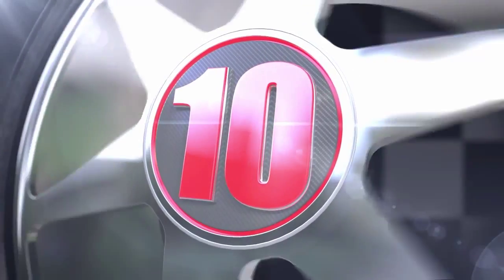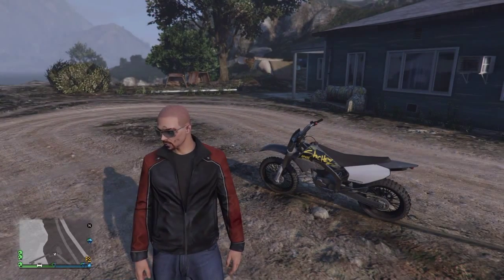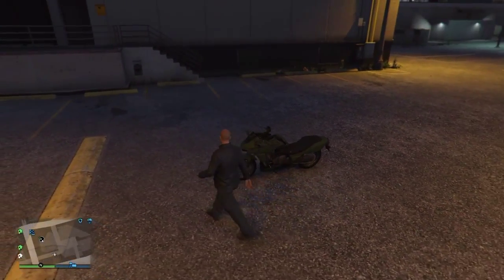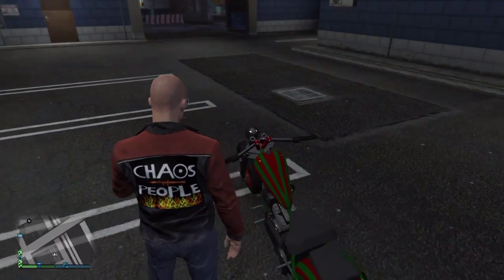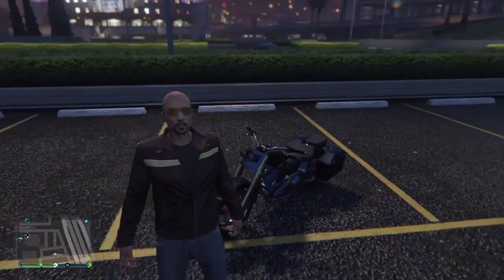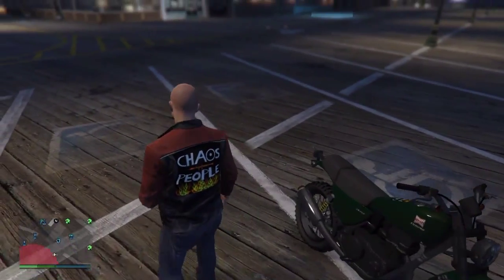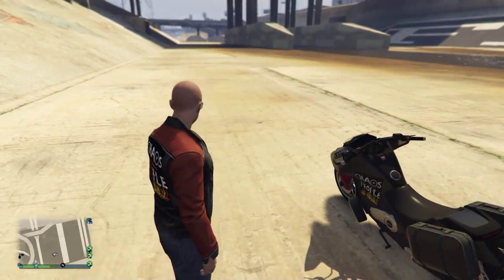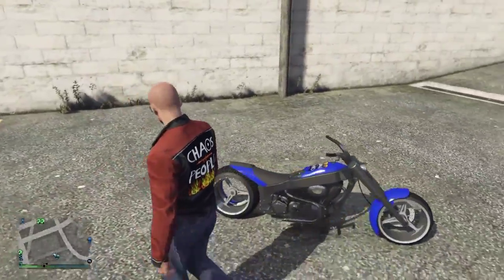My Top 10 Personal Favourite Motorcycles in GTA 5 (So Far)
This is a video of my favourite top 10 motorcycles in GTA 5 (so far,) Enjoy!